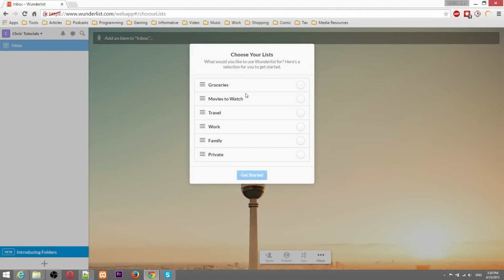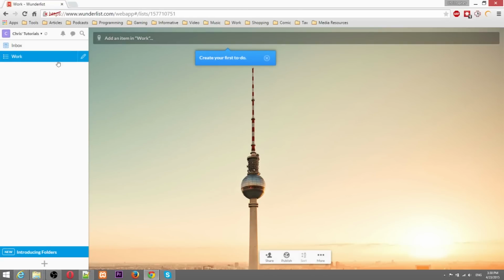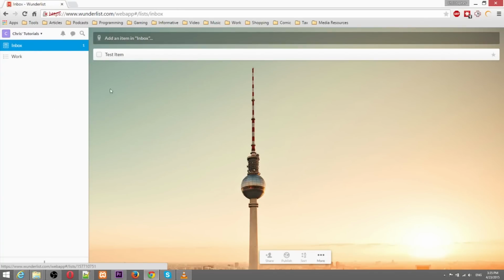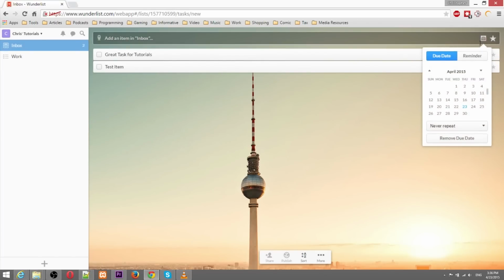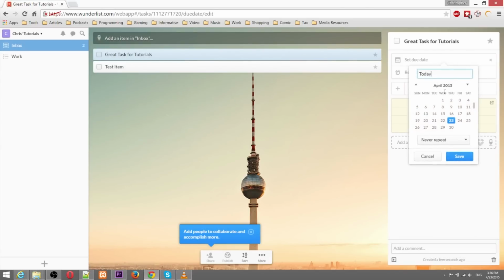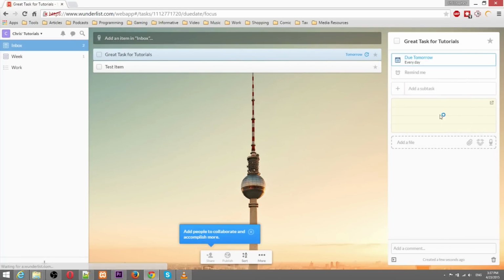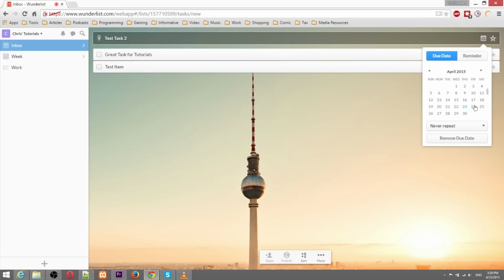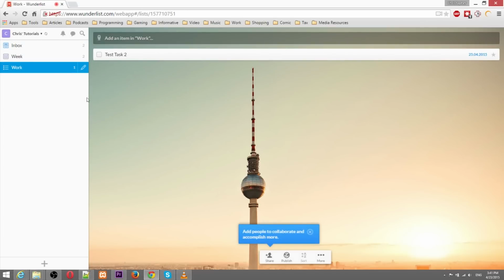Introduction to Wunderlist - Lists on Web / Productivity App - Tutorial for Beginners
Introduction to Todoist - Tutorial for Beginners

Wunderlist is a Todo List application that is available on most platforms including Android and Windows. This tutorial will show you the basics of using the program and how it can make your work flow more effective.